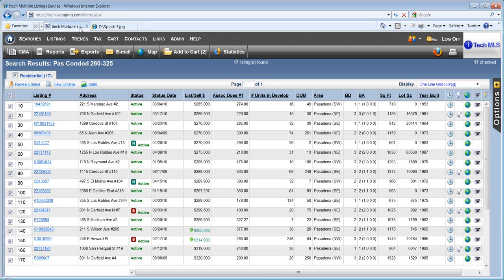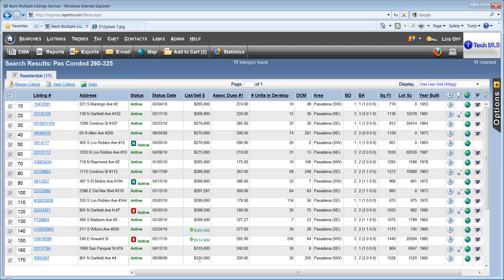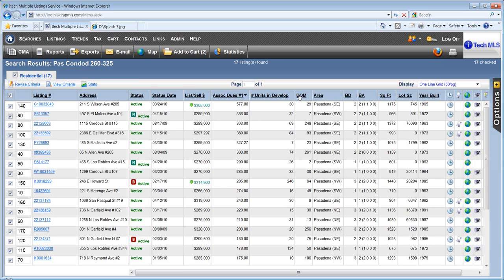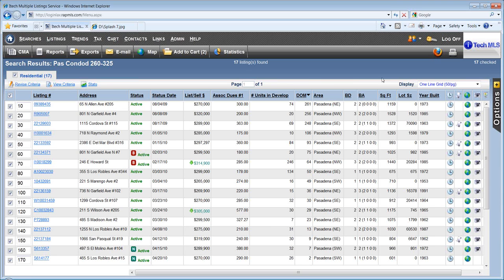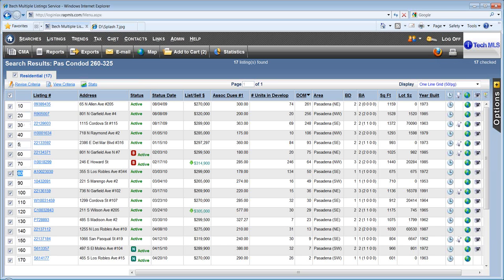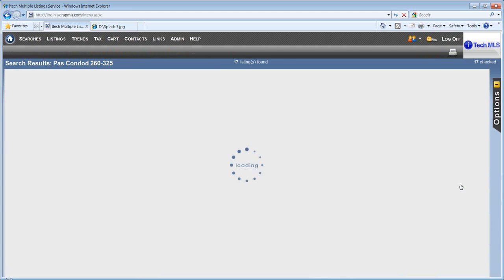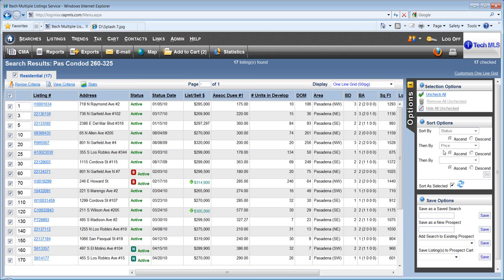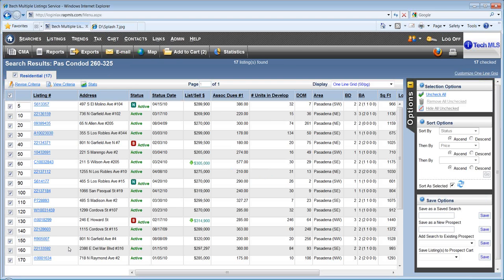MLS Software Part 7 Sorting Search Results.wmv